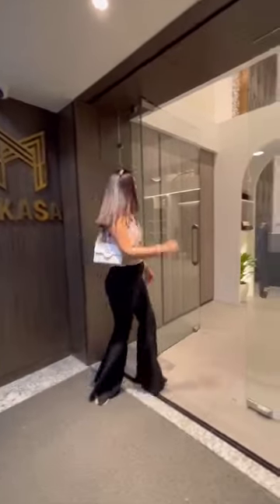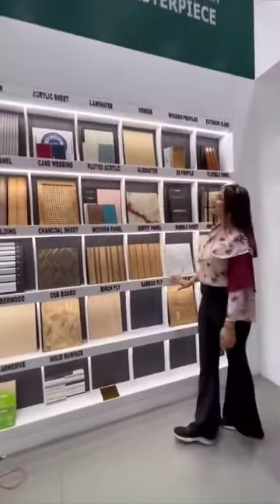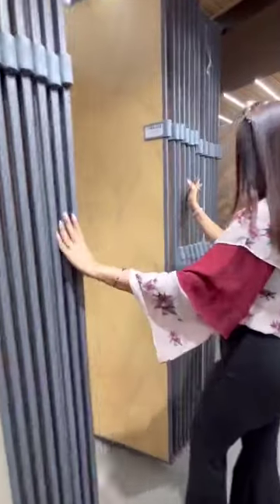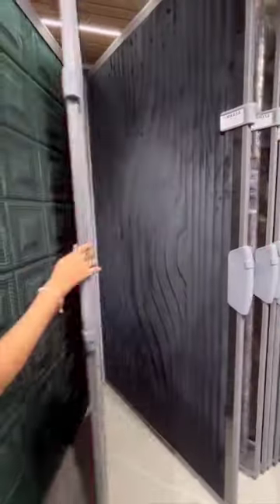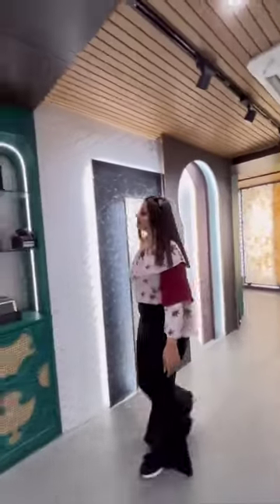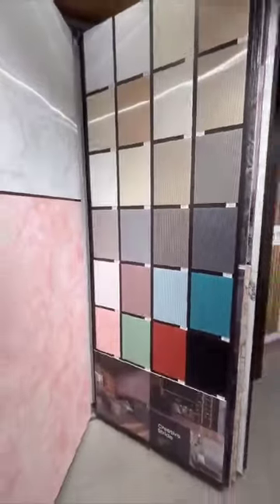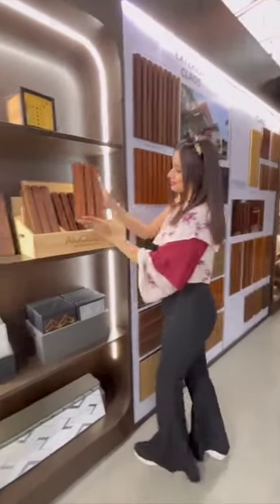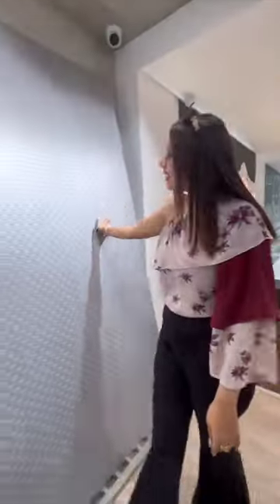Latest Home Interior Product Design